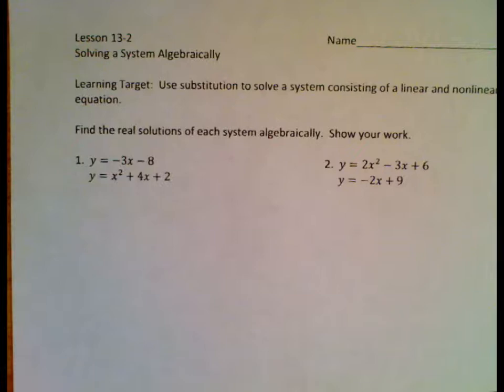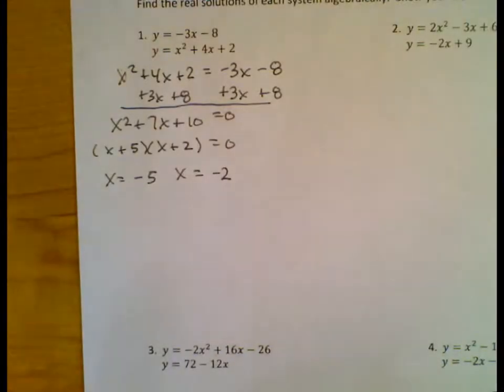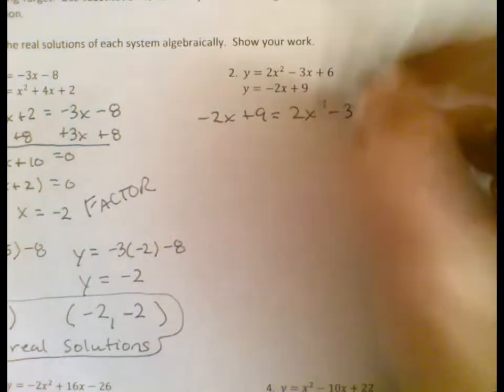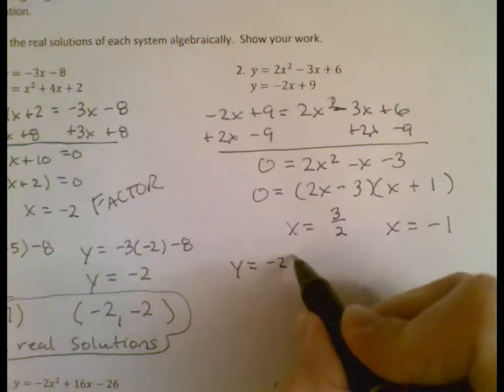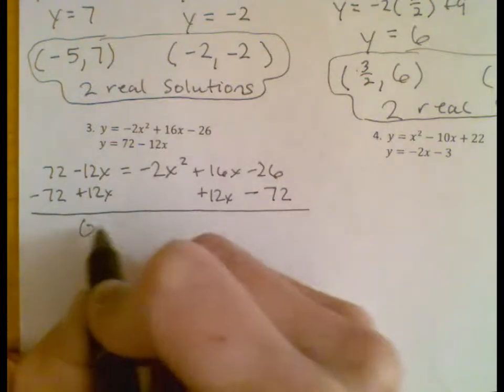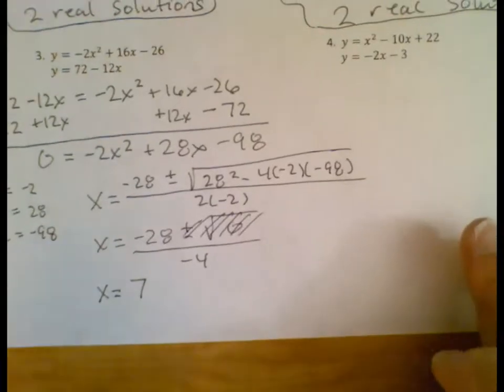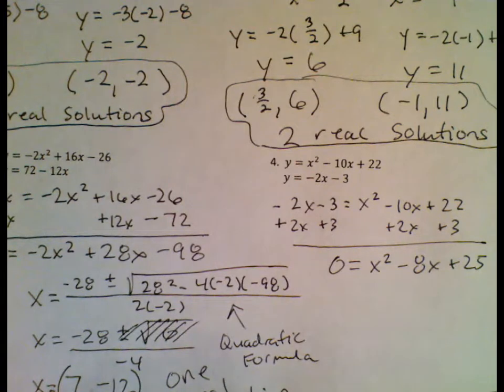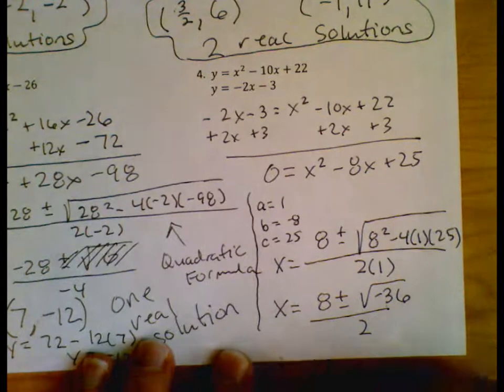Solving a System Algebraically - Pick North